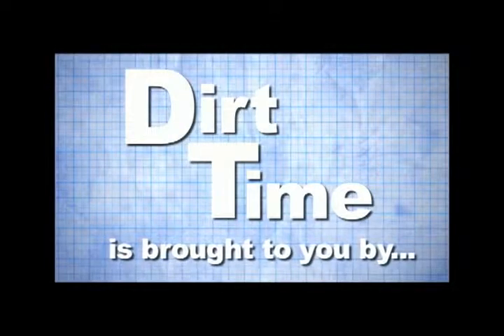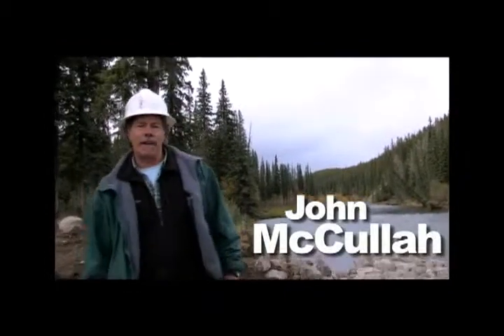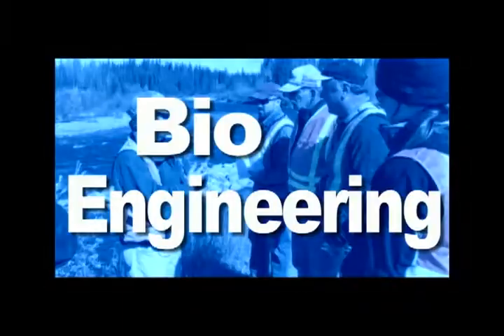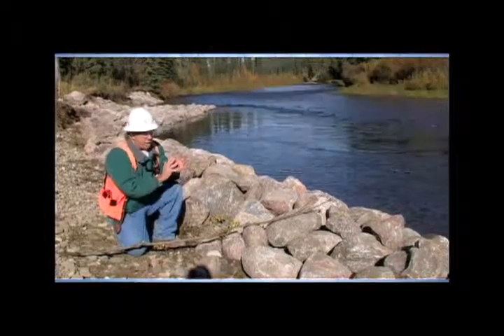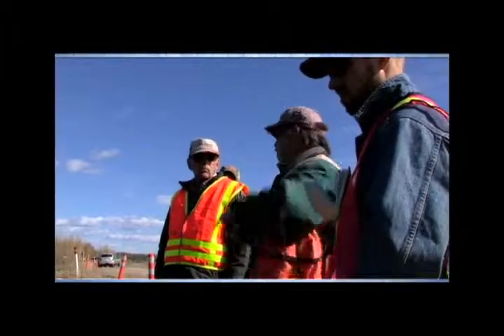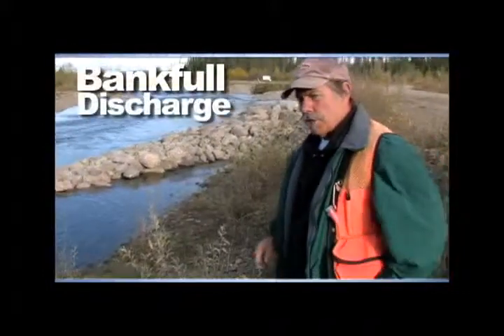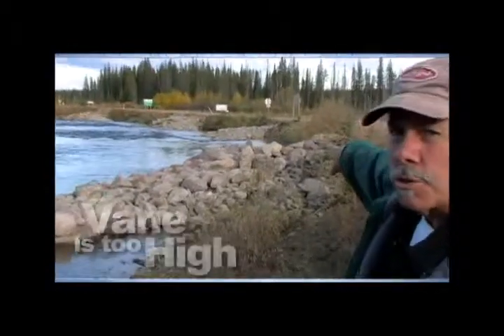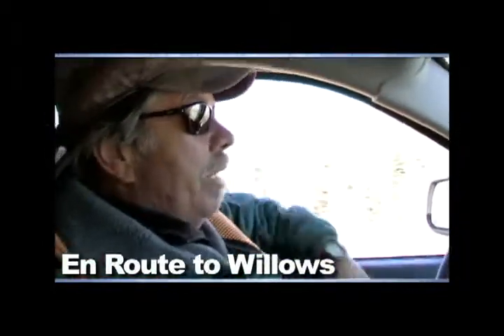Submar's Streambank Stabilization Part 1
Streambank Stabilization - How to Video Part One
Learn about Longitudinal Peak Stone Toe Protection (LPSTSs), Rock Vanes, Live Siltation, Vegetated Rip Rap, Brush Layering, Compost Berms, Compost Blankets, Brush Mattress and Soil Wraps.